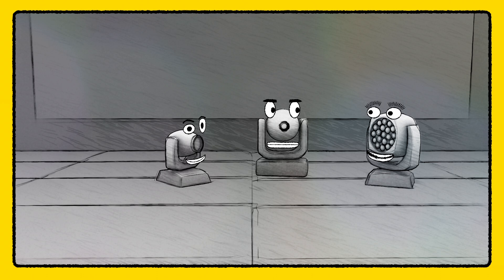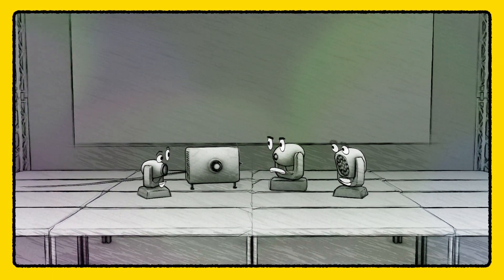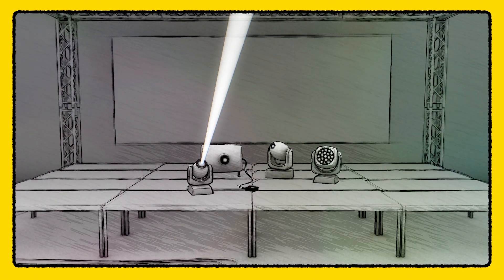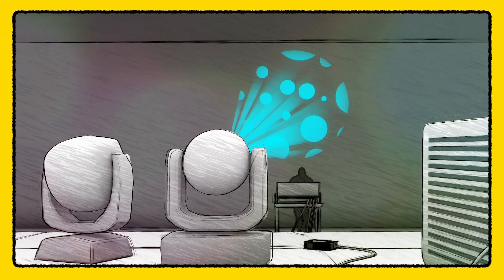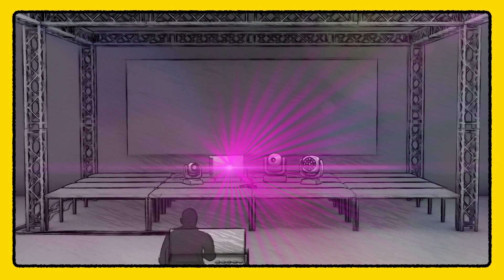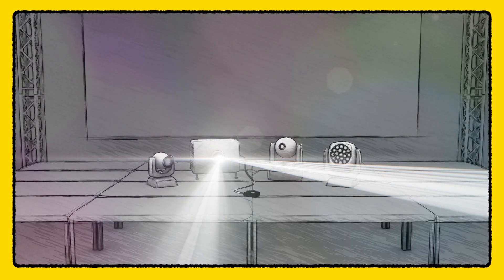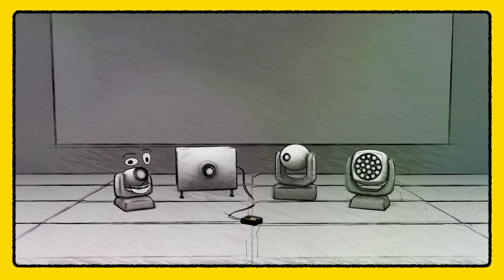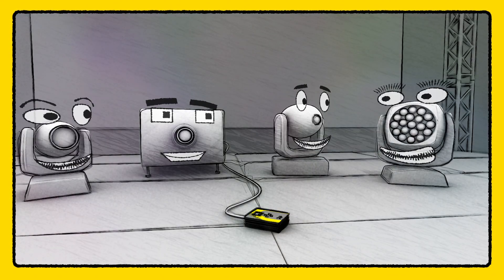What is Desk Dough® Beam ?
What is Desk Dough® Beam by Stops & Mops™ ?

Desk Dough® Beam by Stops & Mops™ is the first of it`s kind 100% digital lighting fixture.

To be operated by lighting desks to create, animate and modify digital beams organically for show lighting purposes as you have never seen before.

The Desk Dough® custom library available for various lighting desks makes programming as simple as controlling any other fixture.

With its unbelievable freaking cool looks and easy to use functionality it takes beams to the next level.

Come and play with "Desk Dough®" from
Stops & Mops your DIGITAL BEAM BAKERY.

Desk Dough® Beam works with ANY digital projector as your lighting source of choice.

For more info get in touch with Stops & Mops™